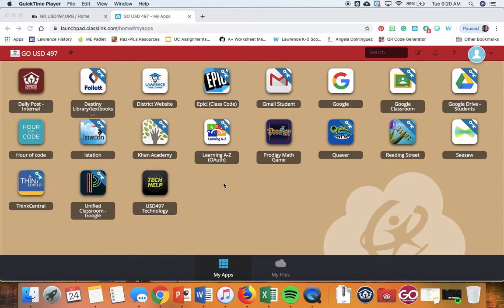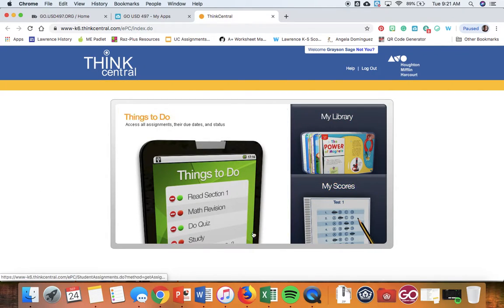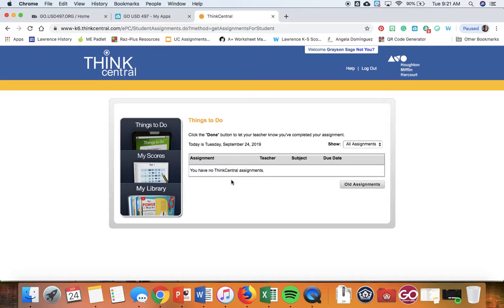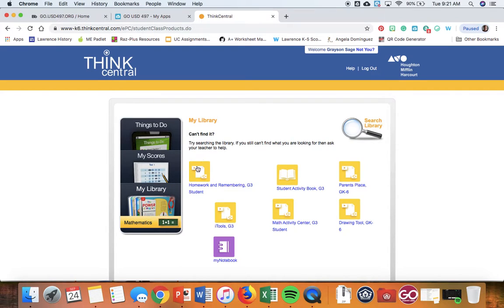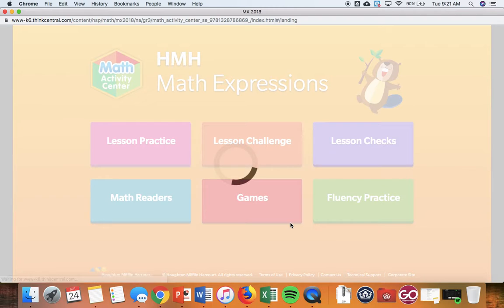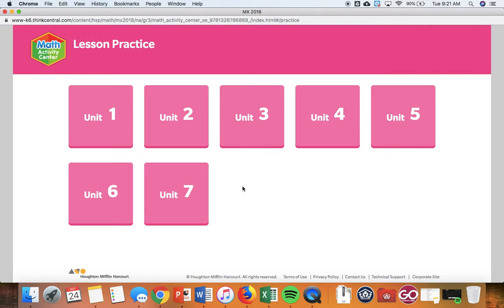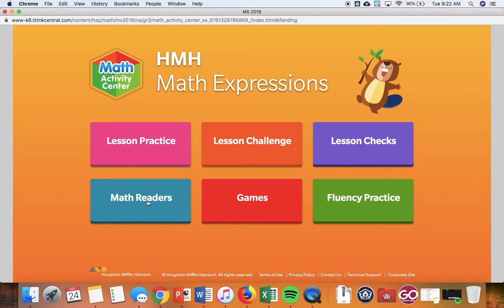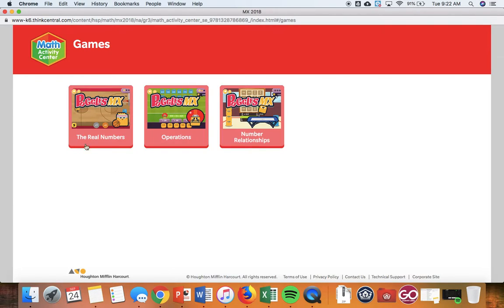Math Expressions online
This video will show students and parents how to use Reading Street from Go.